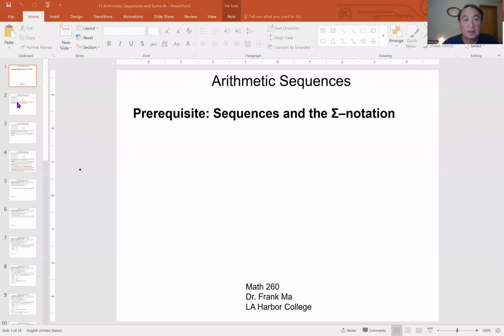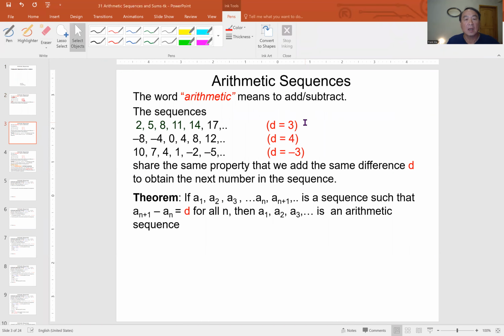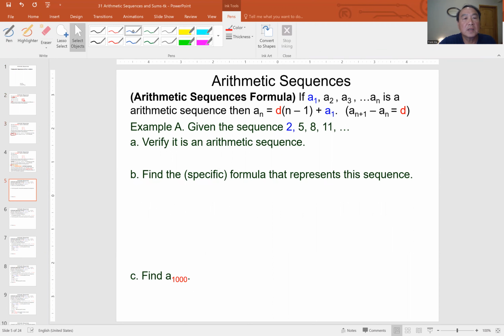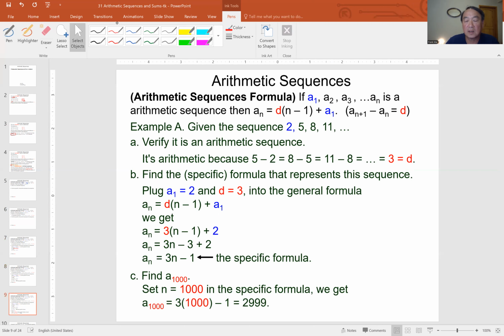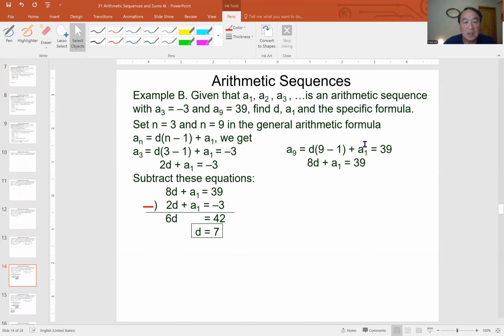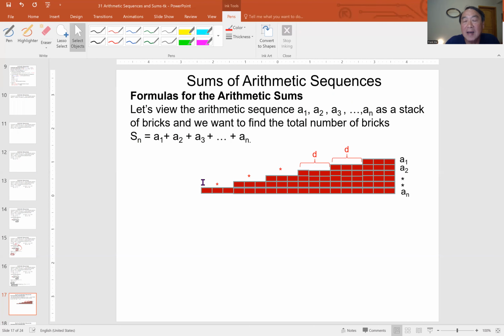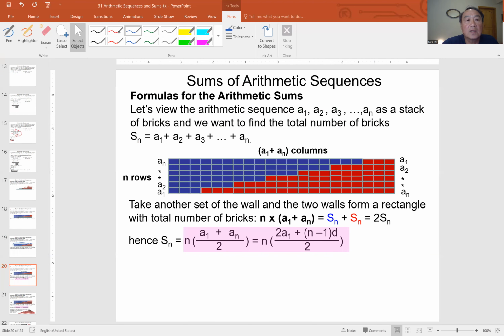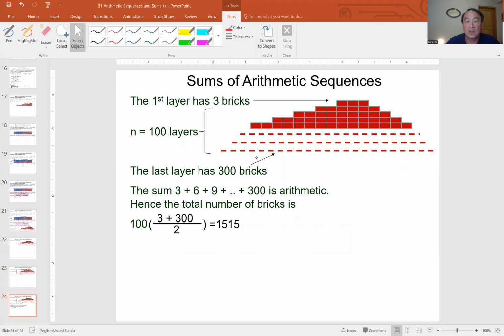31 Arethemtic Sequences and Sums